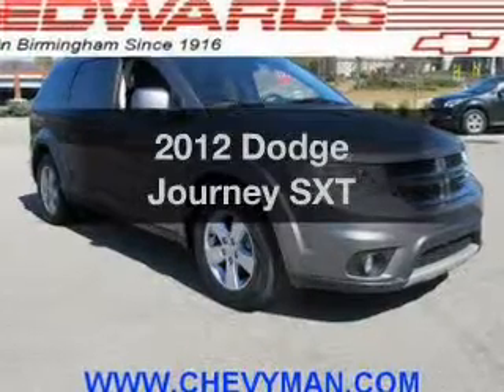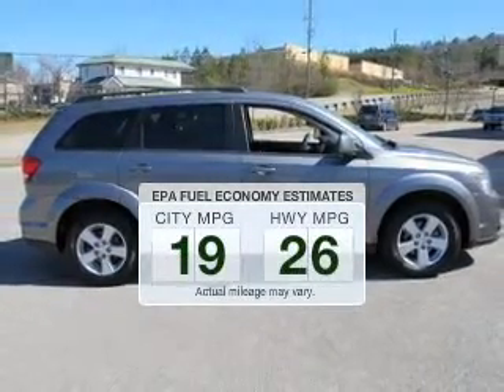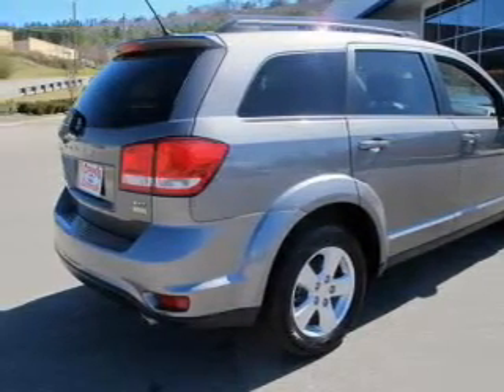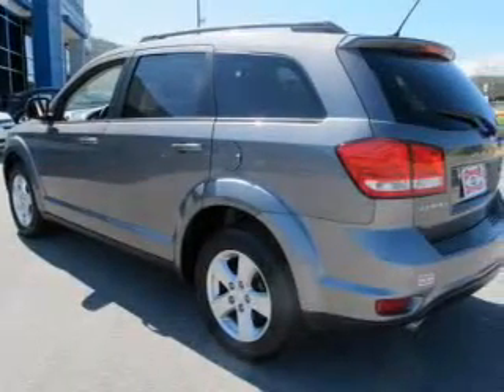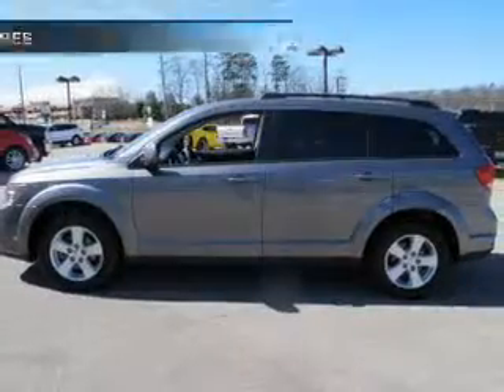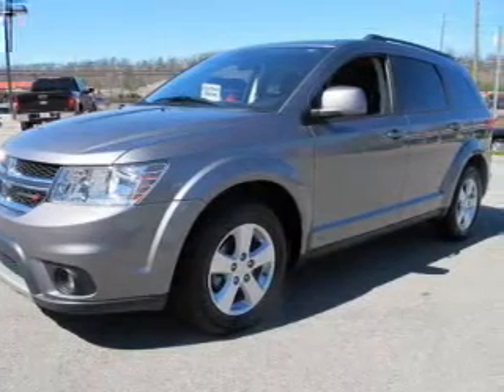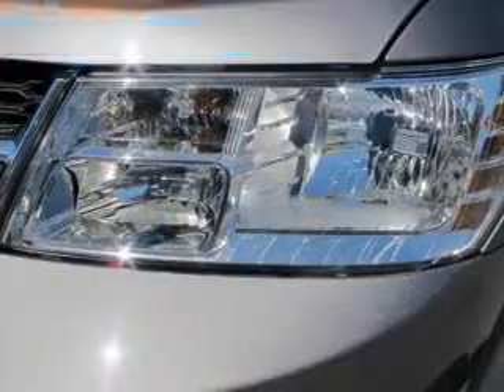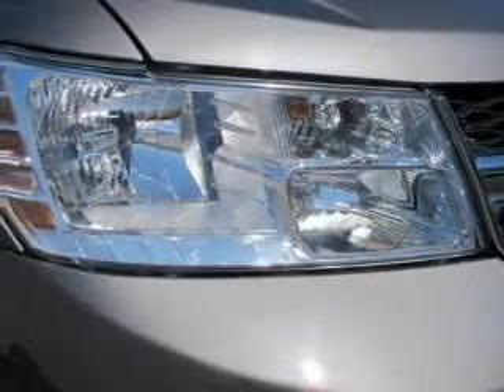2012 Dodge Journey - Birmingham AL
Year: 2012
Make: Dodge
Model: Journey
Trim: SXT
Engine: 3.6 liter 6 cylinder 24 valve
Transmission: Automatic
Color: Storm Gray
Mileage: 33166
Address:
5499 Highway 280 East